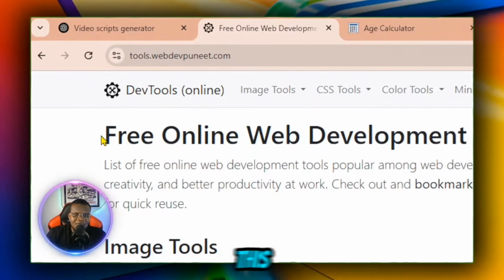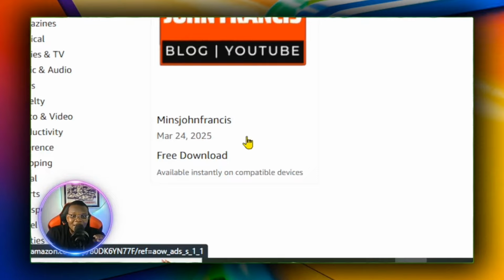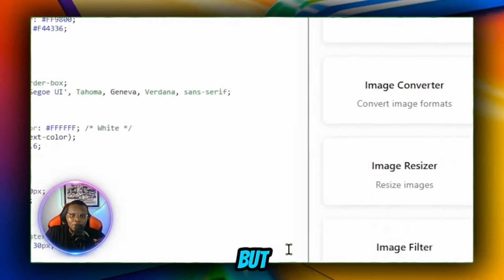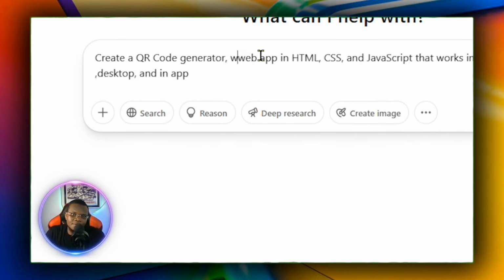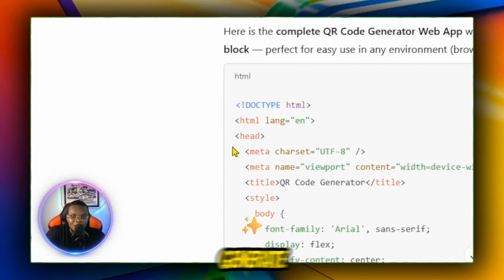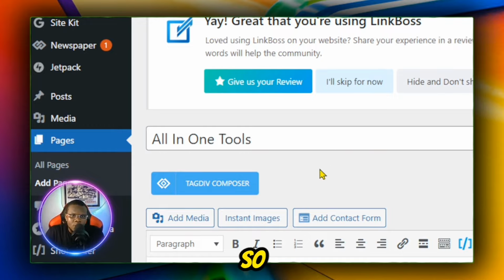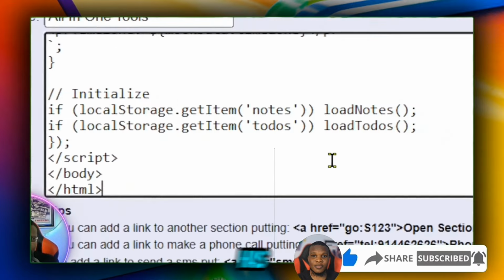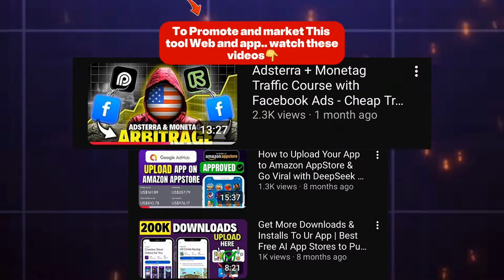How to build Web Tool Step by Step (No Blog Posts Required - FULL TUTORIAL 🚀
learn how to build a powerful web tool website that gets free traffic without posting a single blog article. In this tutorial, I’ll show you how to create and host your own all-in-one online tool, integrate Adsterra and AdSense for monetization, and even turn it into a mobile app. Perfect for creators, developers, or beginners who want passive traffic and legit ad earnings.